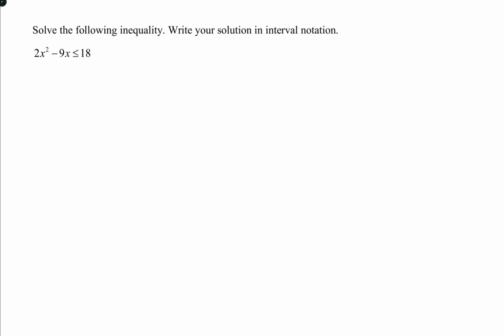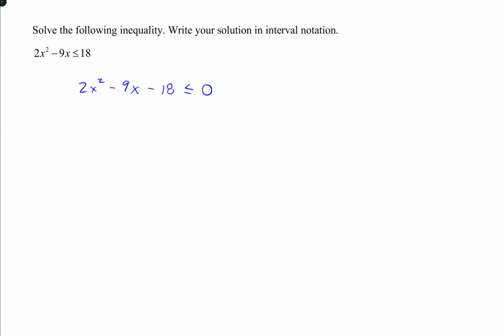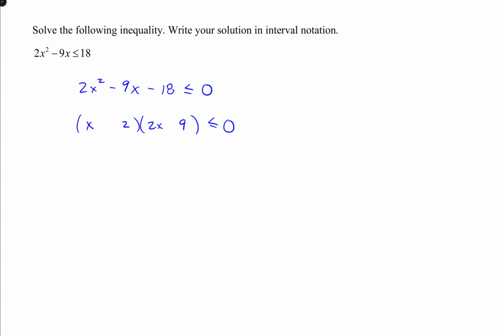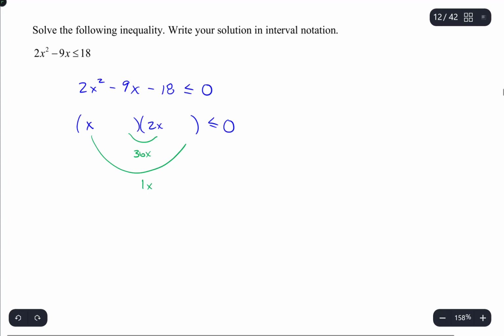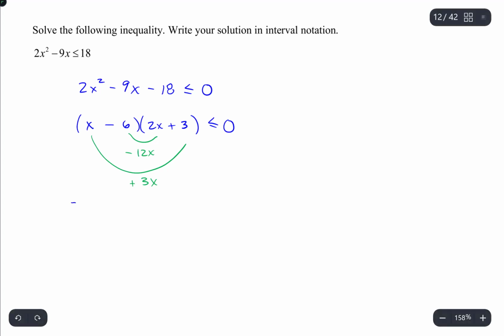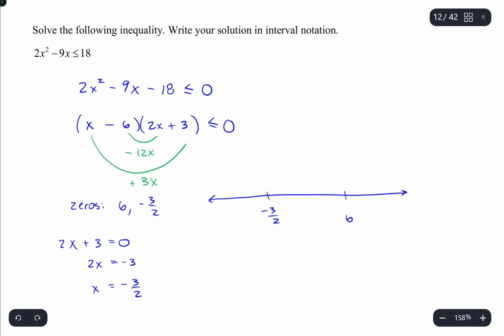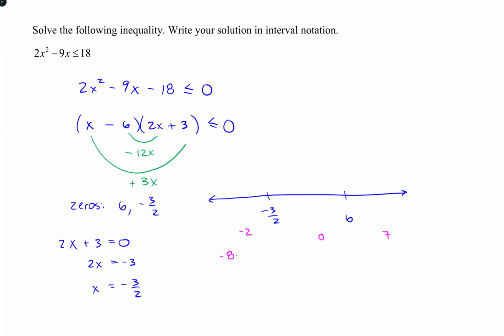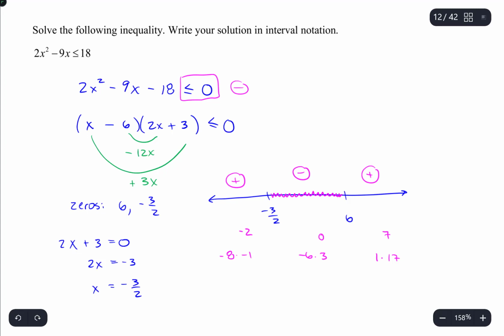Polynomials: Solve Inequalities 3